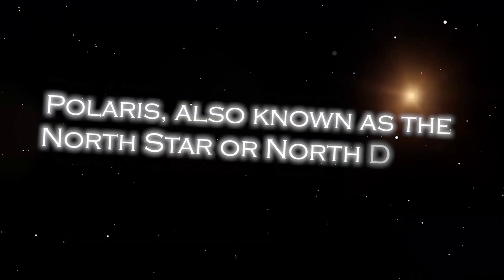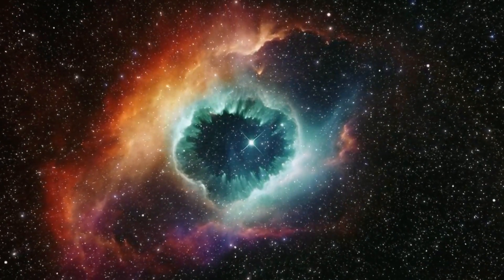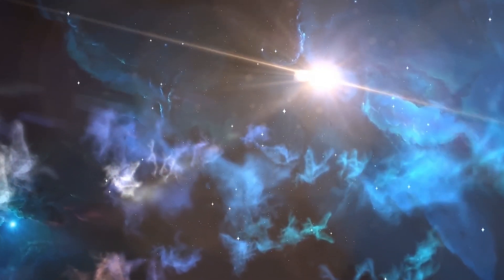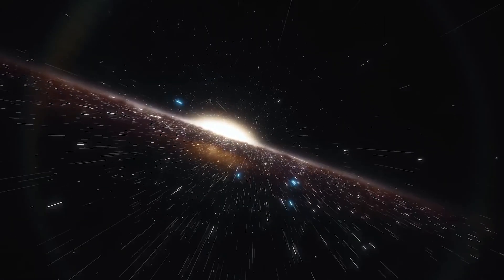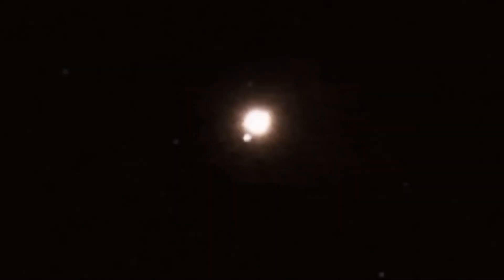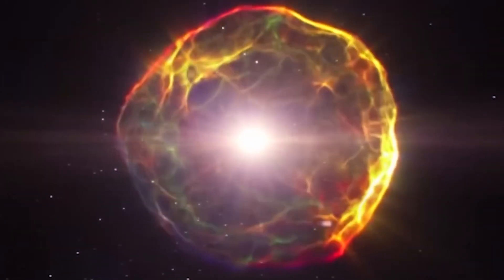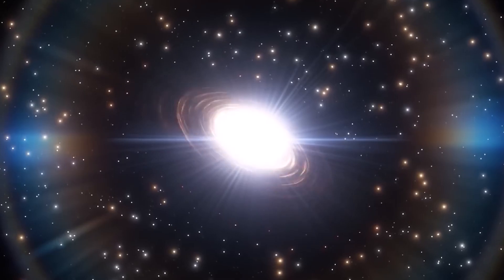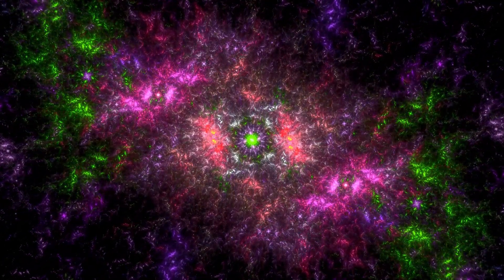Neil deGrasse Tyson: “Polaris Just EXPLODED and Something TERRIFYING Is Happening”